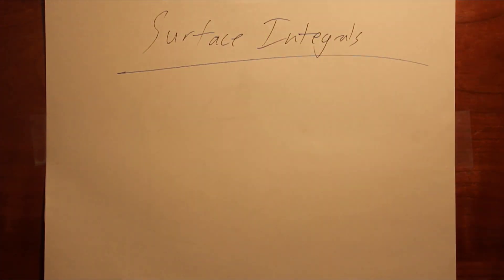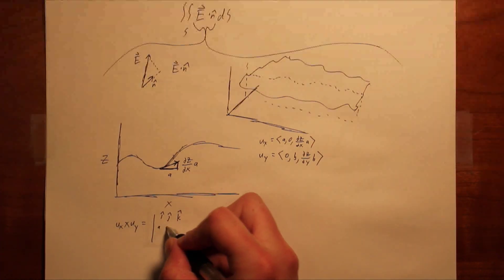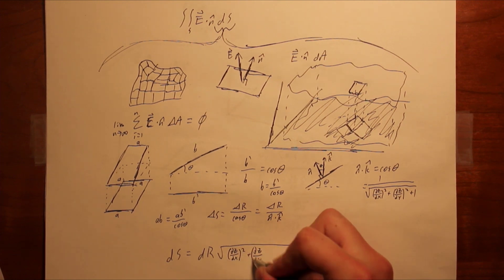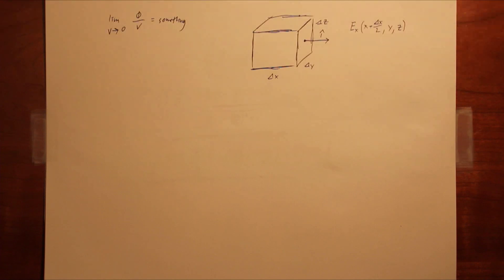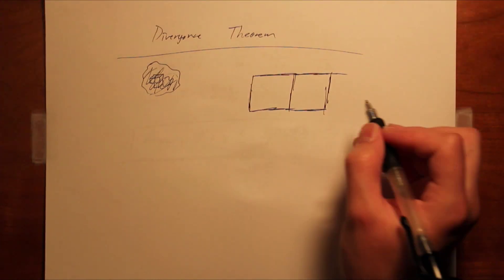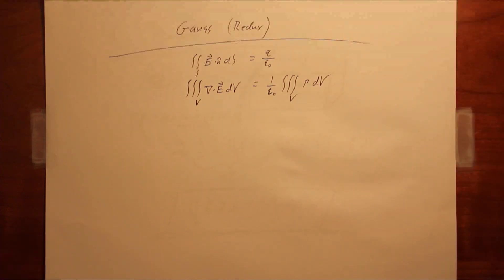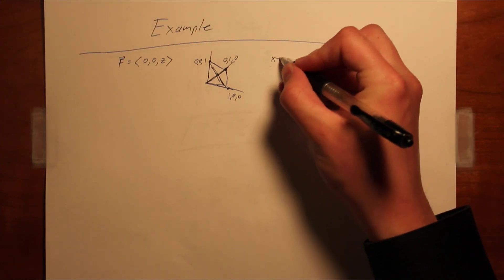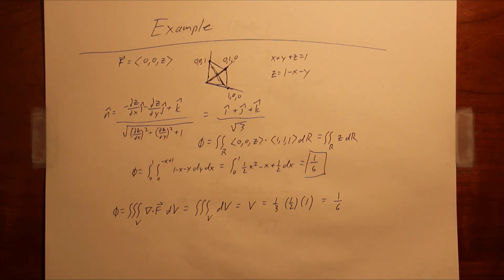Surface Integrals, The Divergence, and Gauss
In which we explore surface integrals and the divergence through the framework of Gauss's Law.